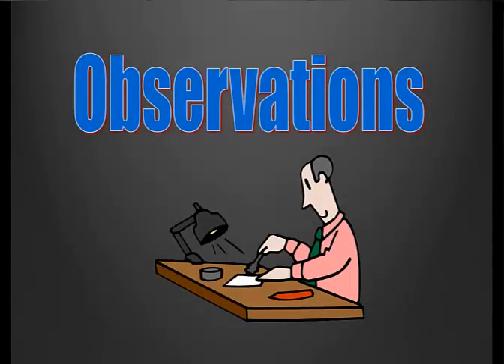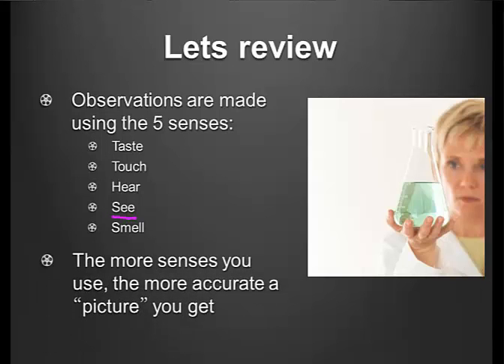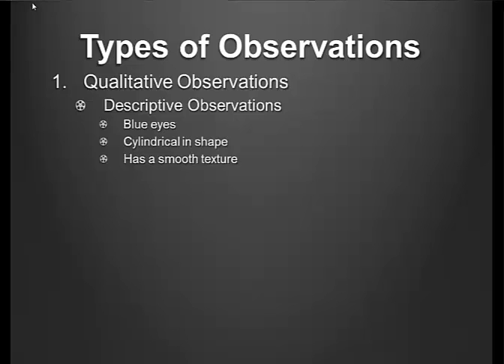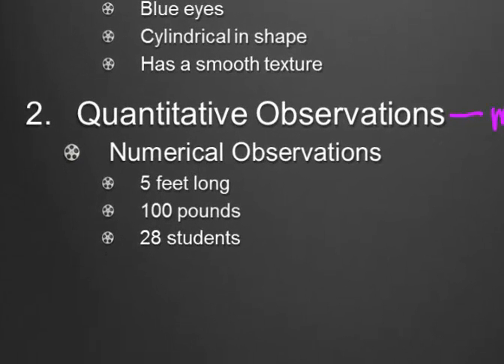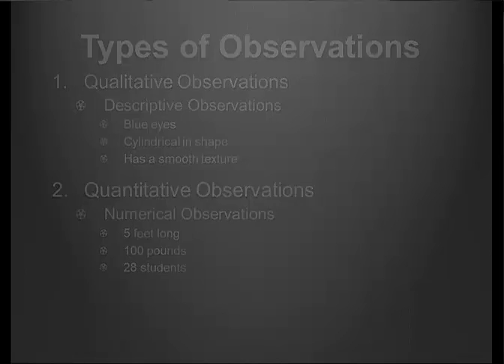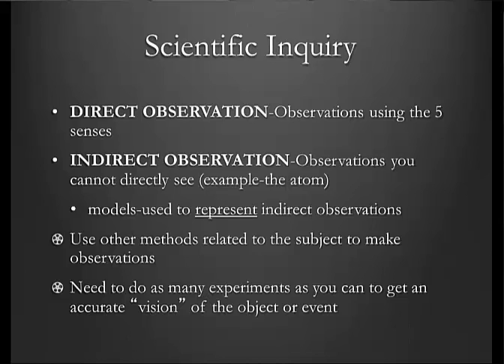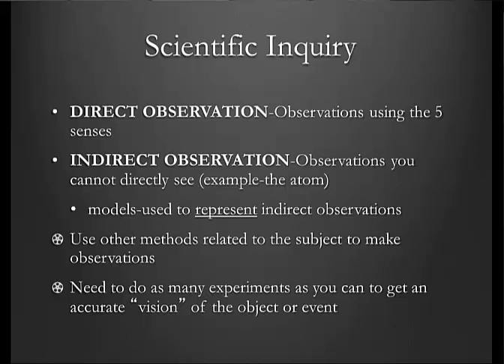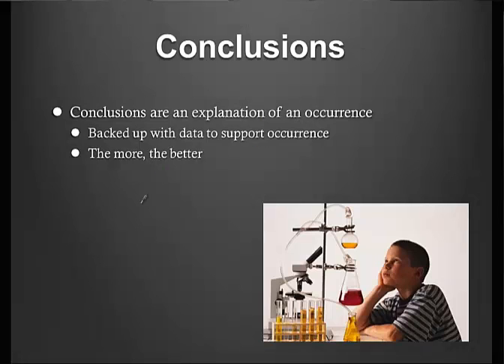Lecture 1a.2-Observations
How do you make observations and what types are there?